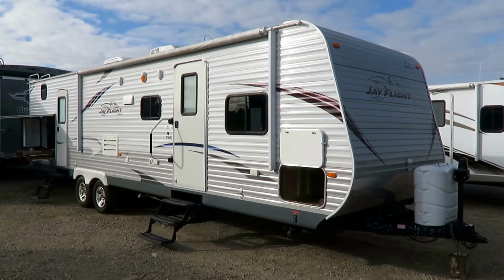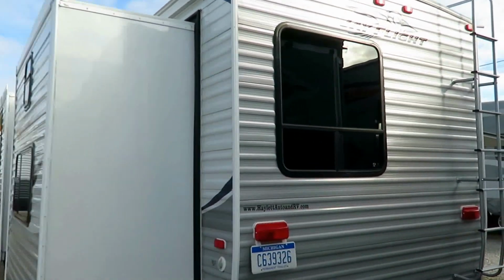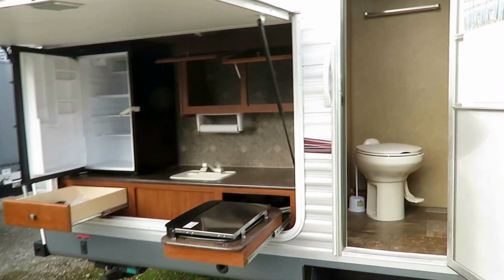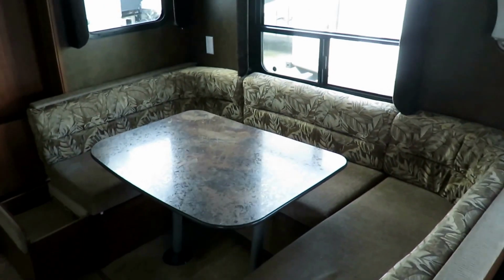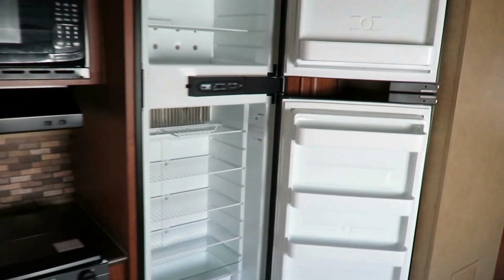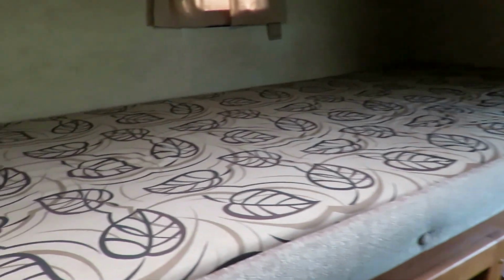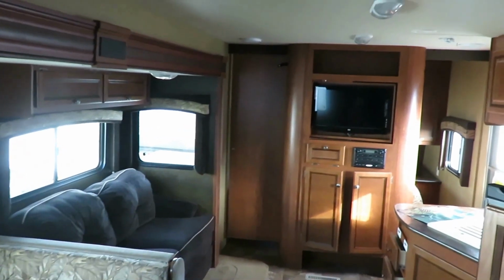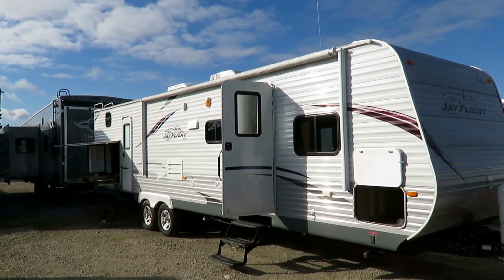(Sold) HaylettRV.com - 2013 Jayco Jay Flight 32BHDS Used Bunkhouse Outside Kitchen Travel Trailer